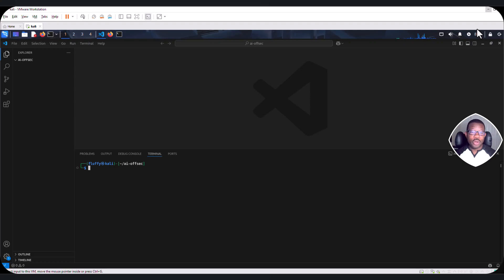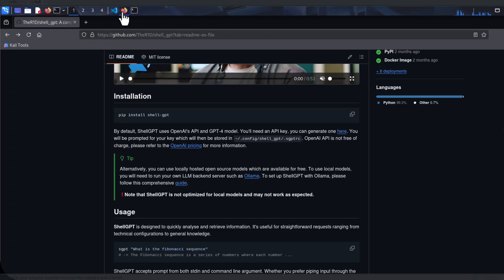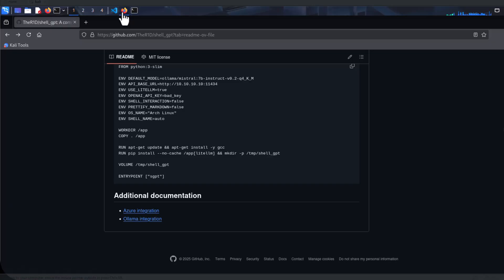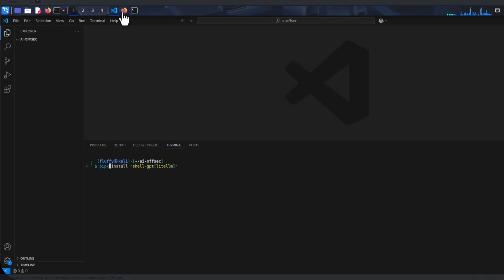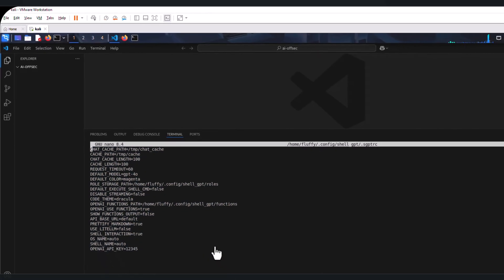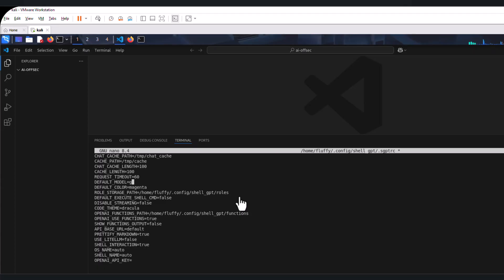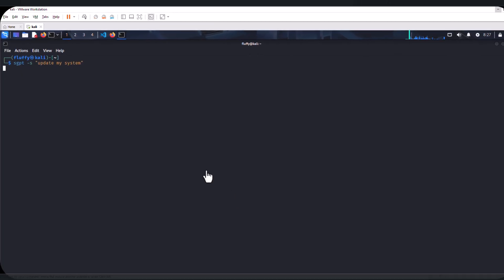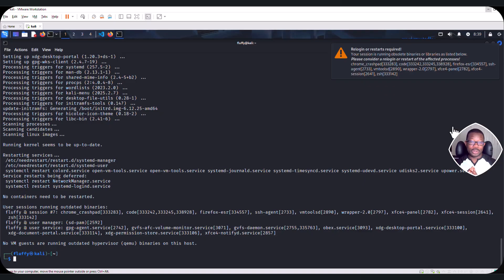AI for Offensive Security: ShellGPT Installation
🚨 AI for Offensive Security: Your ShellGPT Installation Guide is HERE! 🚨

Ready to bring the power of Artificial Intelligence directly to your Kali Linux terminal? This is your essential roadmap to successfully installing and configuring ShellGPT!

🔥 WATCH THIS VIDEO IF YOU WANT TO: 🔥
Get ShellGPT up and running on your Kali Linux machine, step-by-step.
Learn the proper way to install ShellGPT for a smooth and efficient setup.
Integrate ShellGPT with OpenAI for powerful cloud-based AI capabilities.
Configure ShellGPT with local LLMs using Ollama for privacy and offline use.
Confirm your AI integrations are working flawlessly with practical tests.
In this COMPREHENSIVE, hands-on tutorial, I'm breaking down everything you need to know to get ShellGPT ready for action on your Kali Linux system:

🚀 WHAT IS SHELLGPT? (Quick Overview): We'll start with a concise introduction to ShellGPT, understanding its core purpose and why this AI tool is becoming indispensable for anyone involved in offensive security.

💻 EASY INSTALLATION WITH PIPX: Forget the headaches! I'll guide you through the recommended and most straightforward method to install ShellGPT using pipx, ensuring a clean and hassle-free setup process. You'll be ready to move to configuration in minutes!

🔑 SEAMLESS OPENAI API KEY CONFIGURATION: Unlock the potential of advanced AI models! Learn precisely how to integrate your OpenAI API key with ShellGPT, allowing it to leverage powerful language models for intelligent command suggestions and code snippets.

🧠 LOCAL LLM CONFIGURATION WITH OLLAMA (No API Key Needed!): Want AI power without relying on external services? This is for you! I'll provide a clear, step-by-step guide on how to configure ShellGPT to work with local Large Language Models (LLMs) using Ollama. This means you can run powerful AI models directly on your Kali box for enhanced privacy and offline functionality.

✅ VERIFYING AI INTEGRATIONS: We'll leave no stone unturned! I'll demonstrate live tests for both OpenAI and local LLM (Ollama) integrations, showing you exactly how to confirm that ShellGPT is correctly configured and ready to assist you.